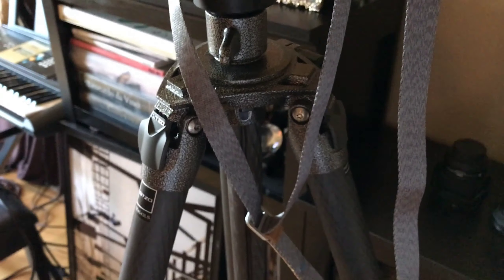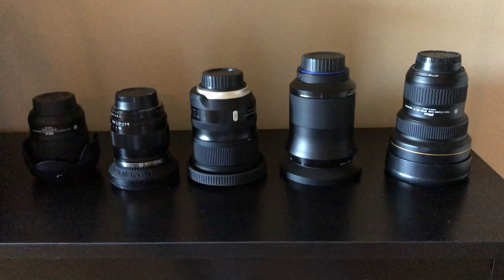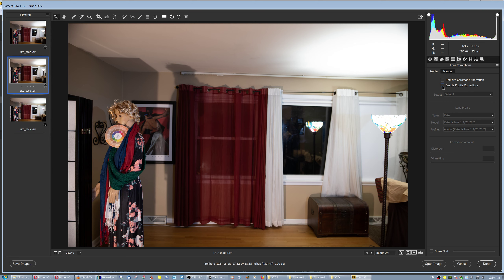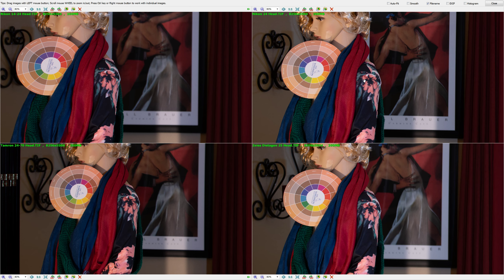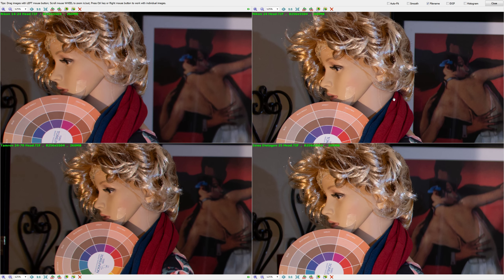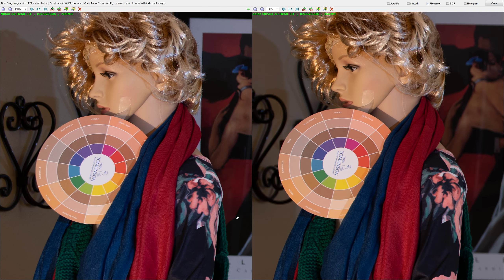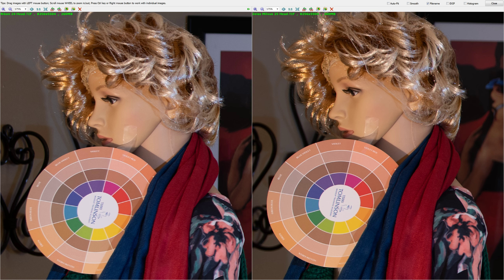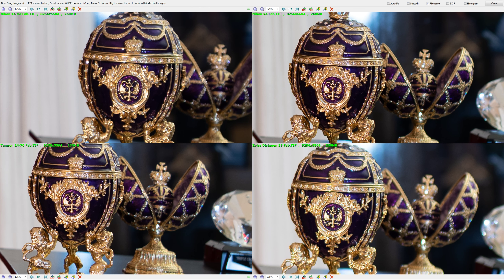PART 2: Nikon 14-24, 24 1.8G, Tamron 24-70, Zeiss Distagon 25 f/2, Milvus 25 f/1.4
The Indoors test/Skin etc color tones and final conclusion. 00:01 Intro  01:16 Indoors and Distortions  02:47 Color rendering  06:56 The Faberge Eggs  09:30 The Ansel Adams Lens  03:17 Landscapes with the Distagon 25 f/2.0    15:08 Final Conclusion